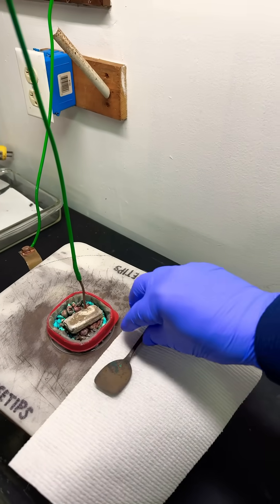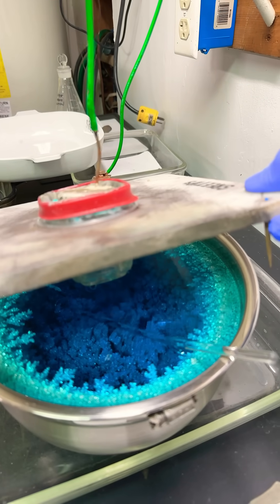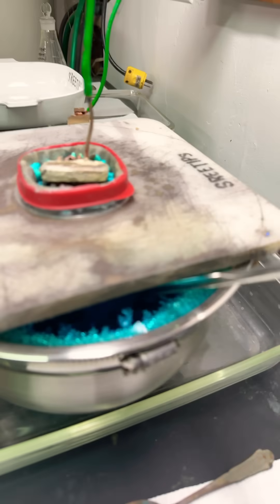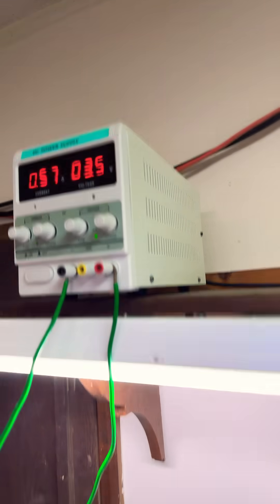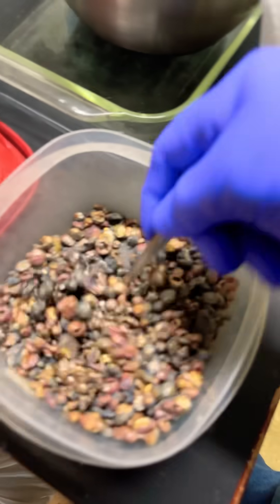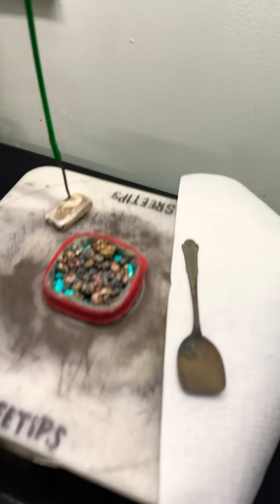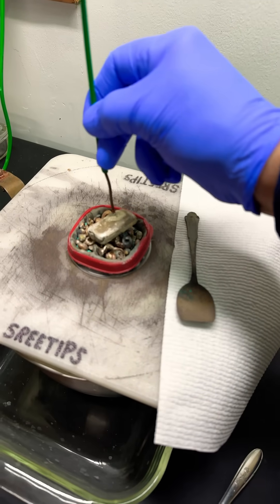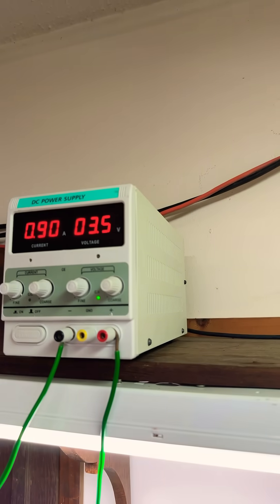High Purity Silver Cell Adding Impure Silver to the Anode Basket.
999 Fine Silver Bar 63 Troy Ounces